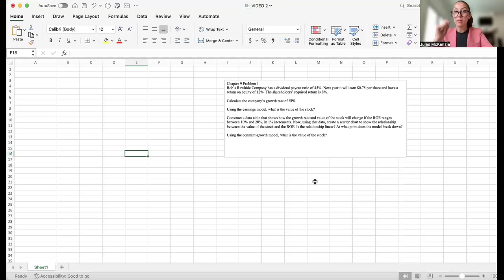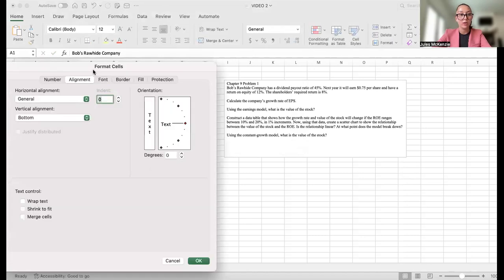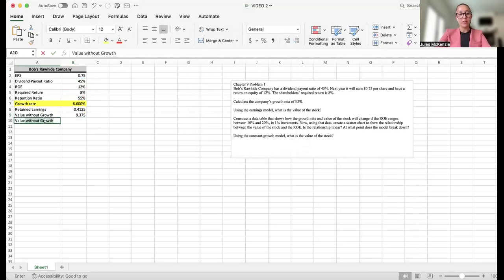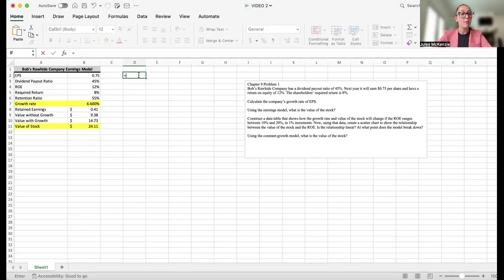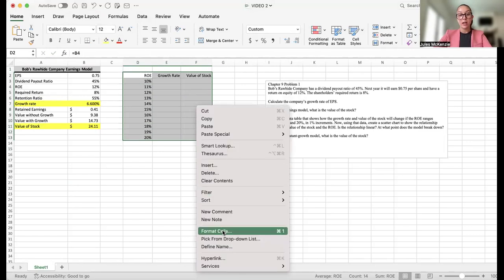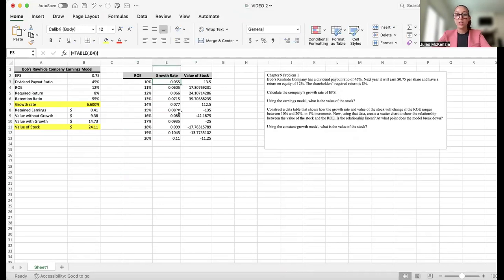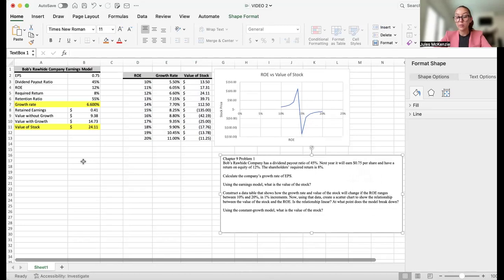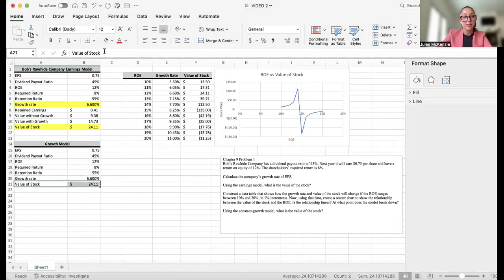FINAL VIDEO FIN335 Garcia